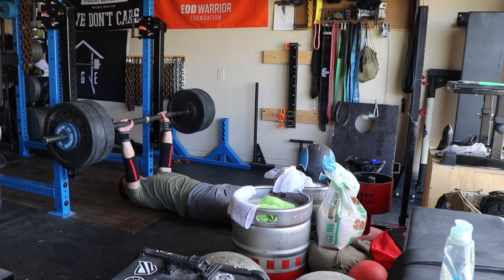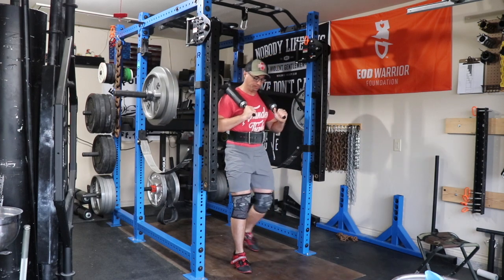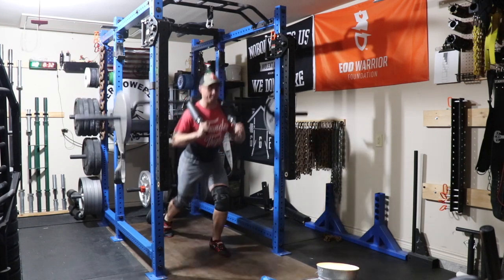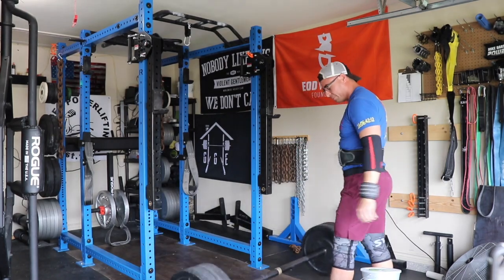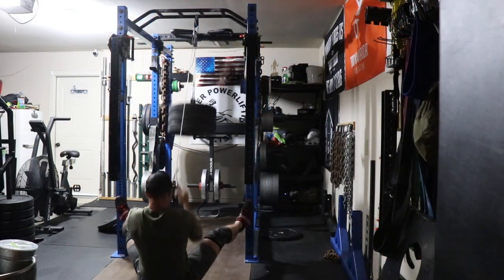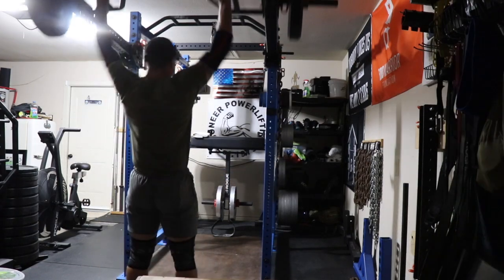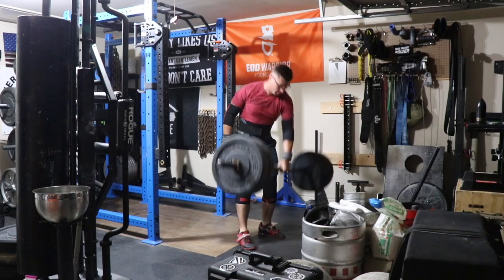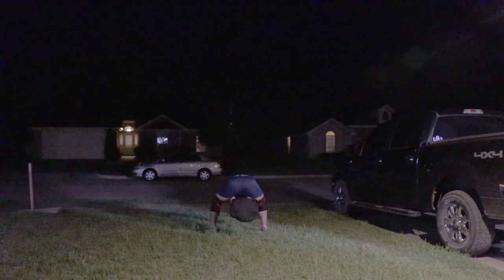Week 16 Garage Gym Strongman Training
Week 16 of 2019 went well.  The weather is getting nicer and the family is able to join me out in the gym more often now.